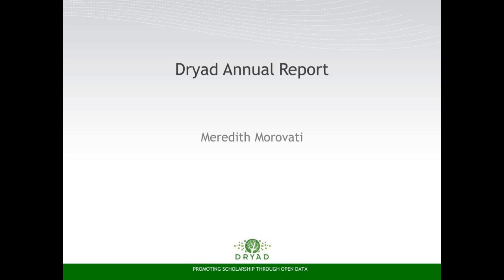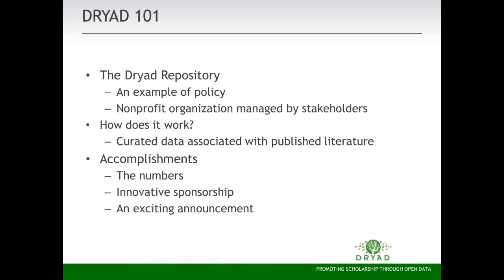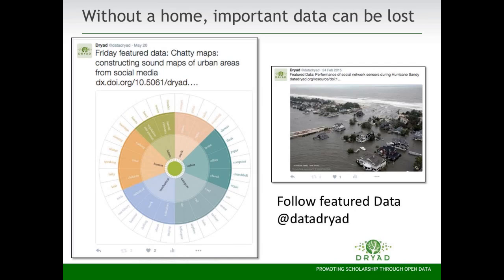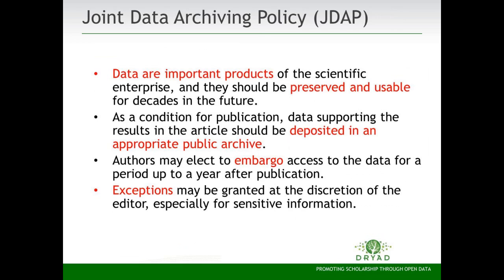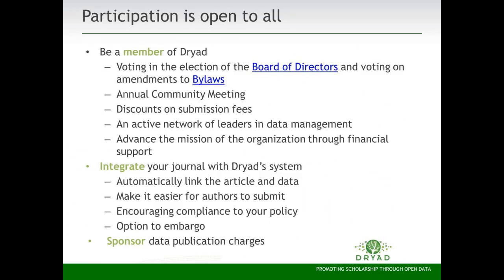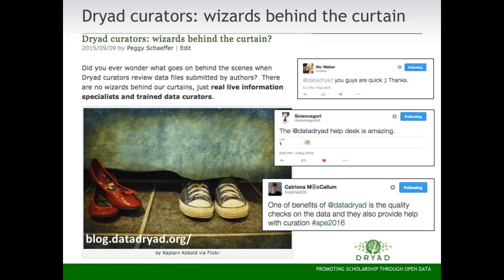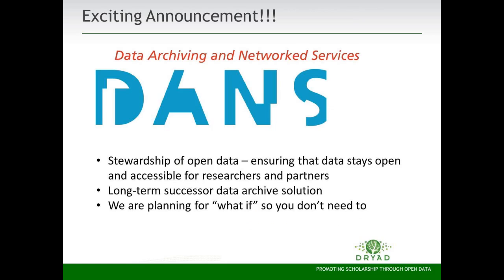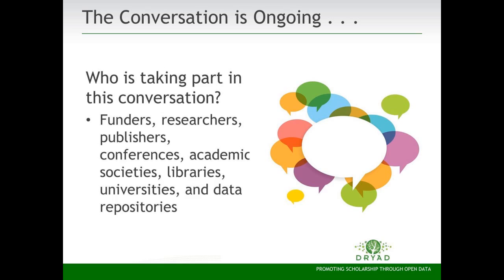Dryad 2017 Member Meeting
The Dryad Member Meeting is an annual event for Dryad members and prospective members. This year's meeting was held online, and unlike past years, was held separately from our Community Meeting (to be held in fall 2017).

The session included a summary of Dryad's recent and upcoming developments. In addition, a panel of speakers shared their experiences working with sensitive data, promoting data as an important scholarly output, and data reuse.